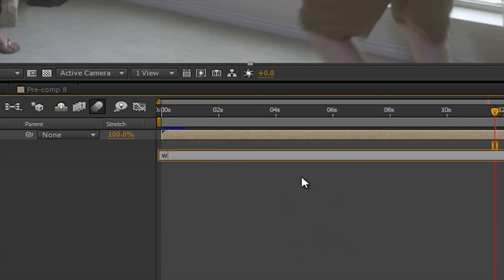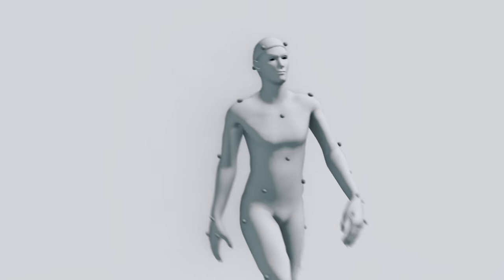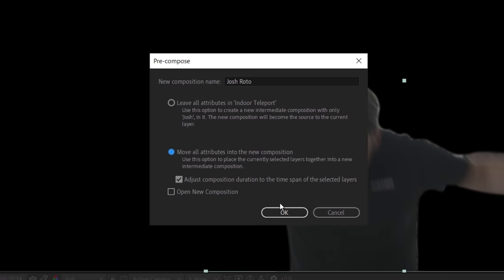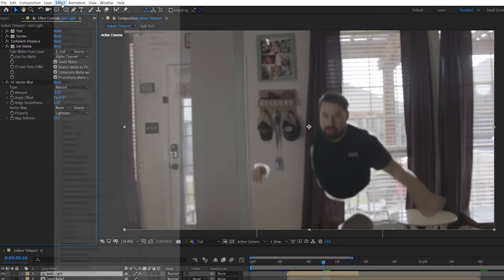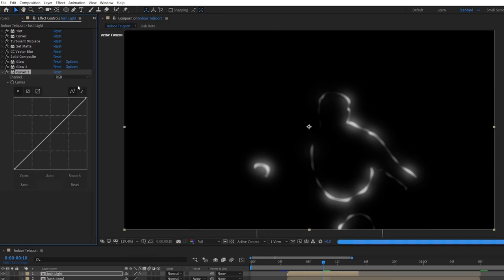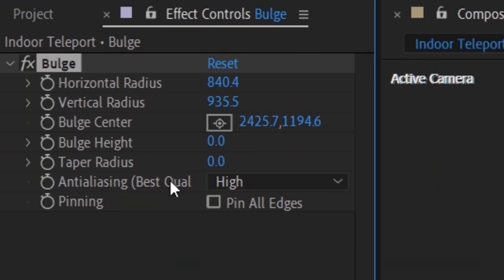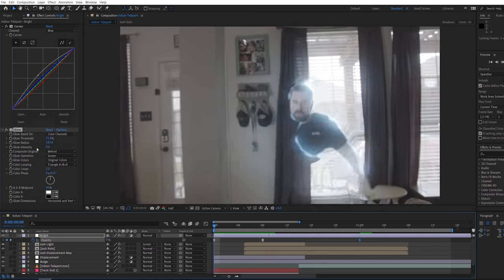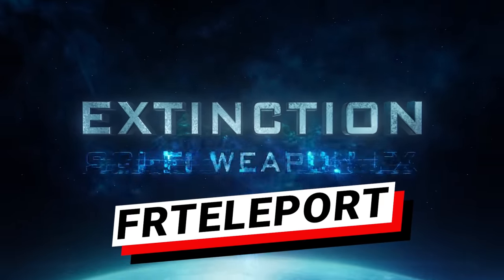Teleport like The Umbrella Academy (VFX Tutorial)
Teleport like Number Five from the Netflix series "The Umbrella Academy"!